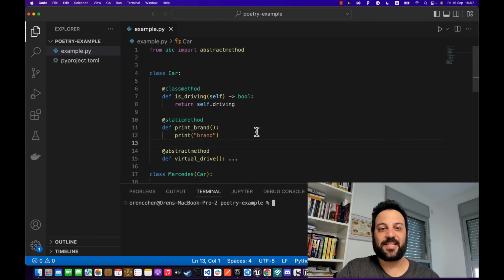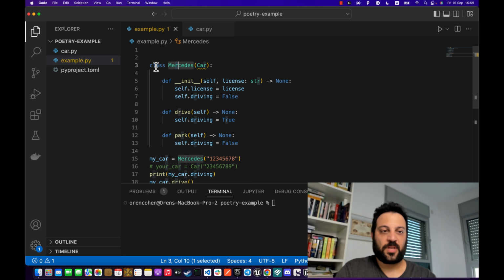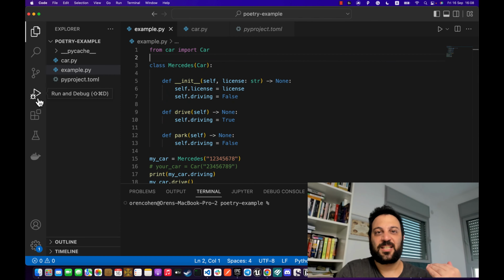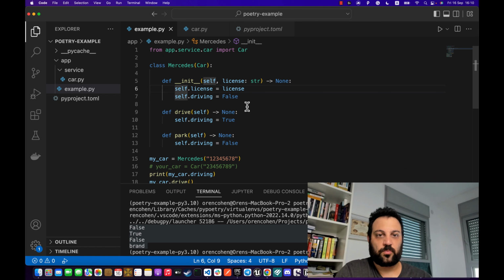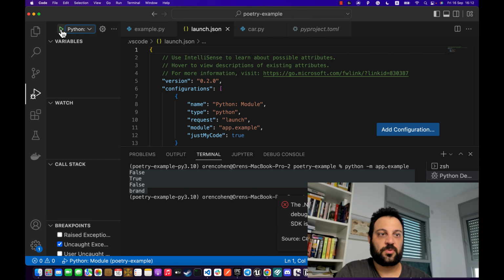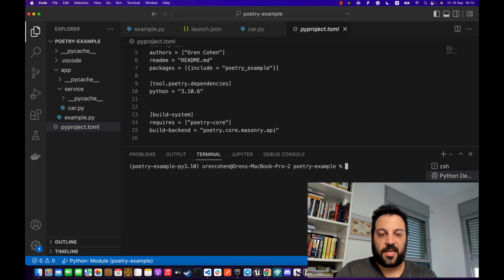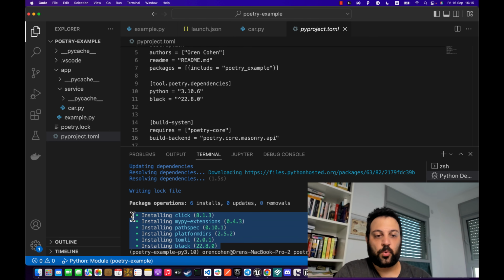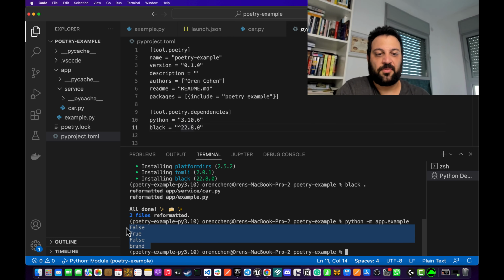Python Tutorial: Lesson 7 - modules and packages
Welcome to Oren Codes! I will teach you how to use Python in this beginner's series of videos.

This tutorial shows you how to use modules and packages in python.